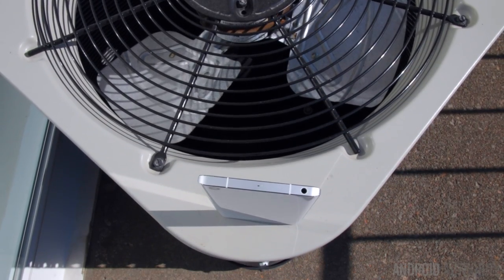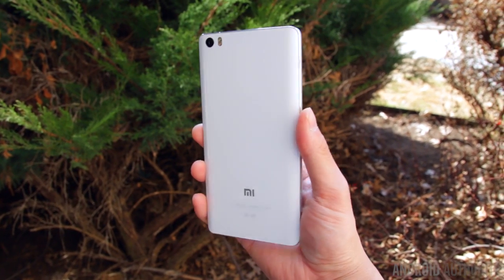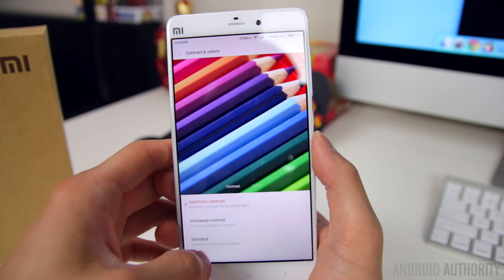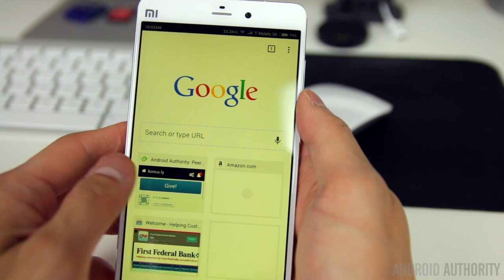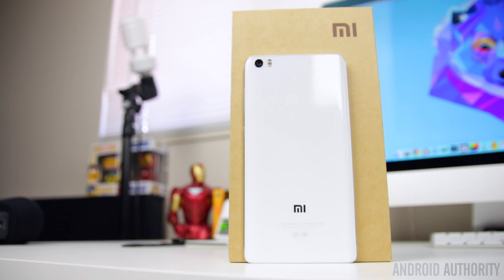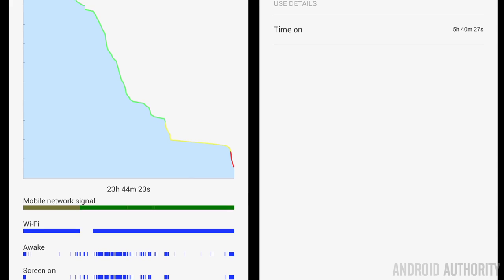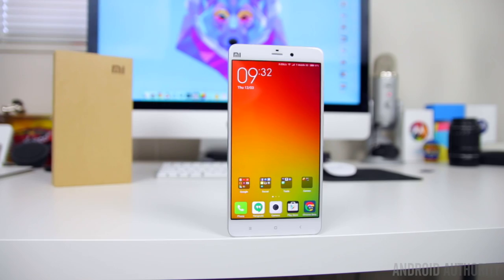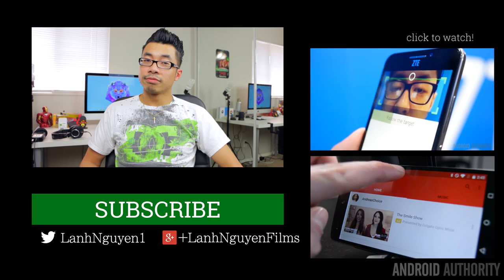Xiaomi Mi Note Review!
The Xiaomi Mi Note is packing some killer specifications wrapped in a metal and glass design! Is it the best Chinese Android device on the market? Find out what we think in our full review!